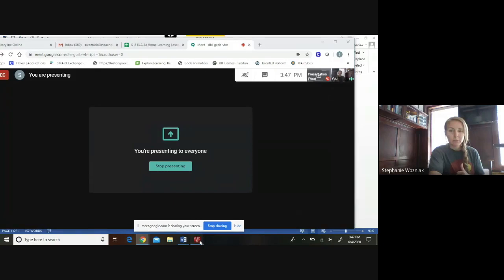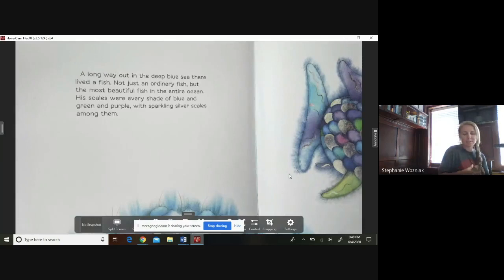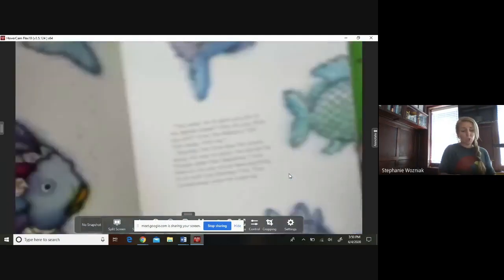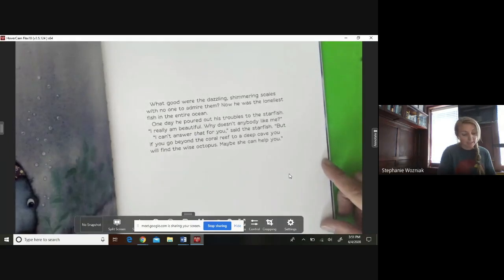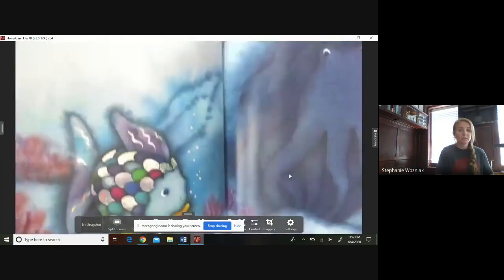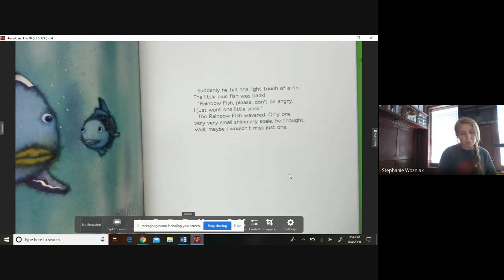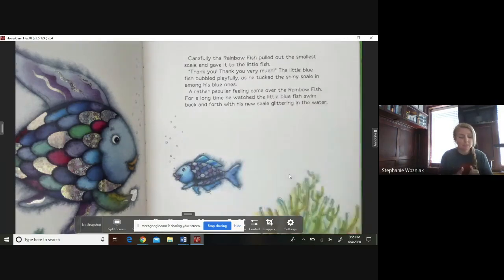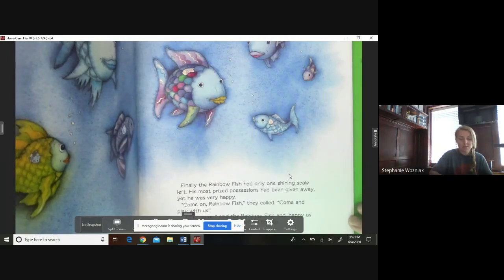RPS 4thELA InferDrawConcl 3